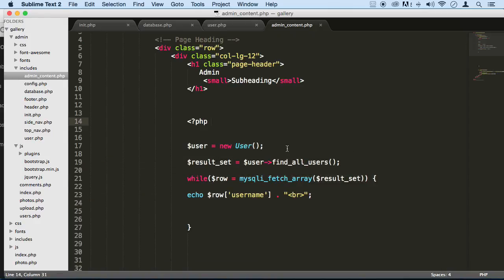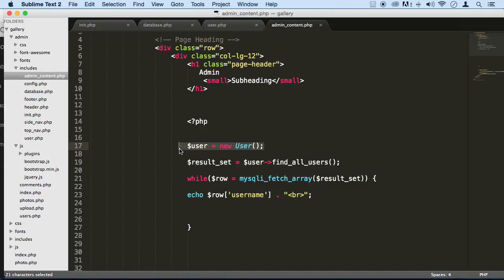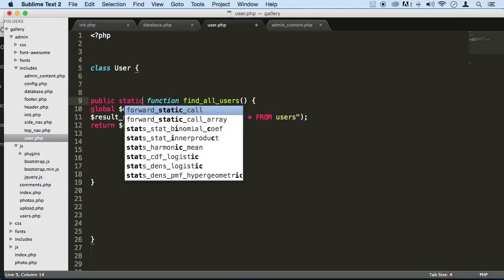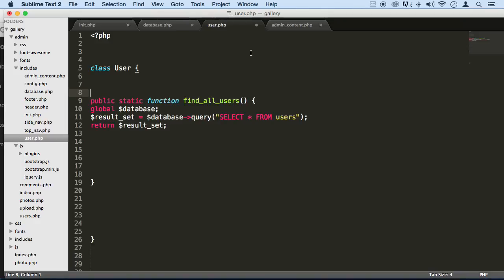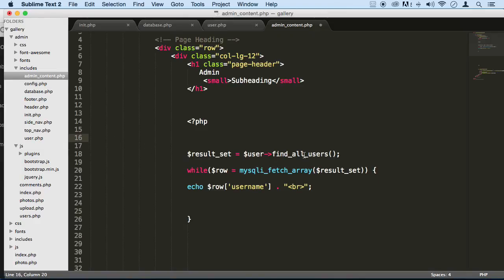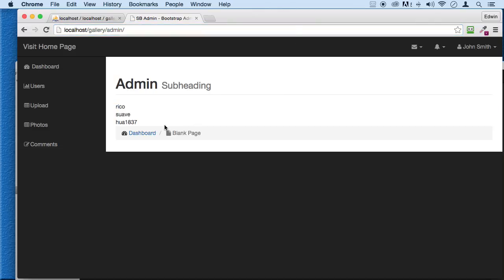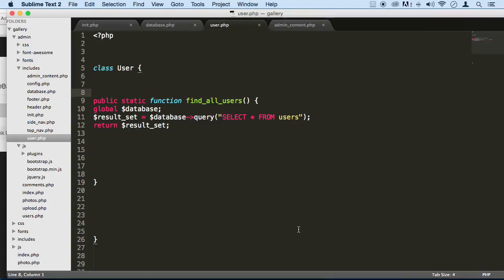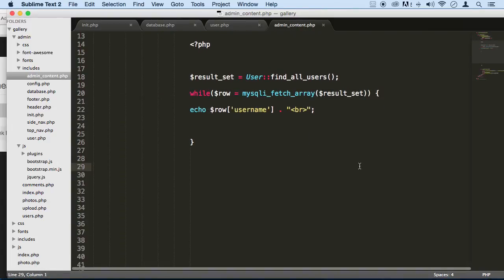5 004 Static Method Usage and Challenge